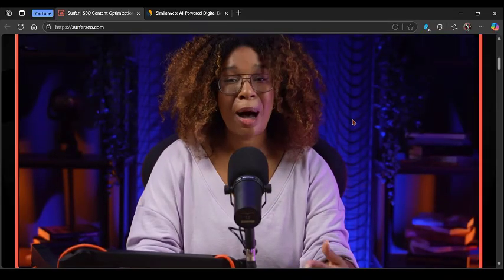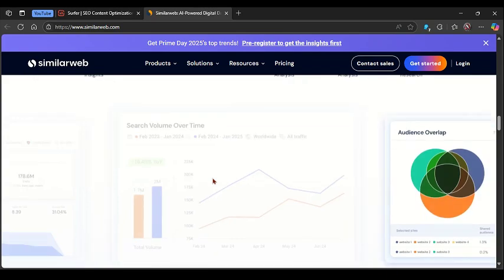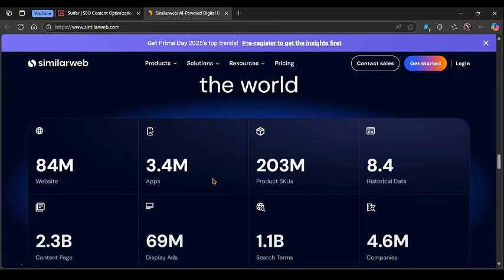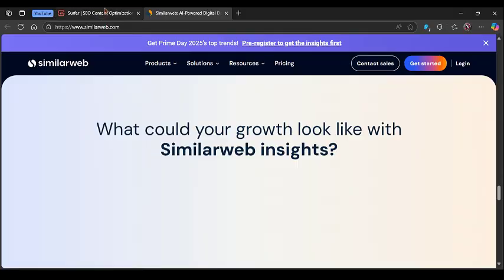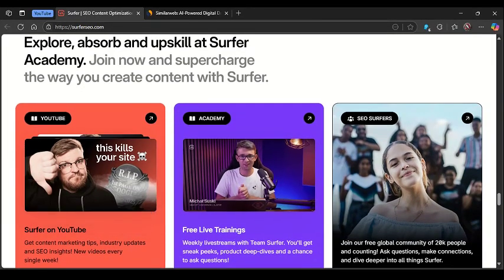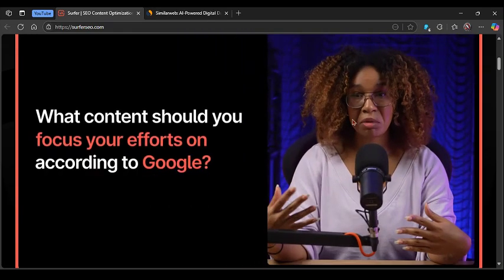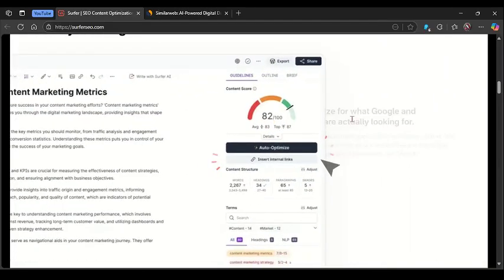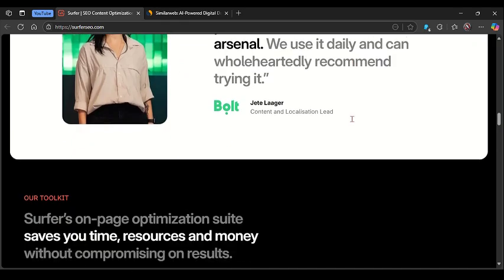Surfer SEO vs Similarweb: Best Keyword Researcher in 2025?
In This Video, you will learn about Surfer SEO vs Similarweb: Best Keyword Researcher in 2025?